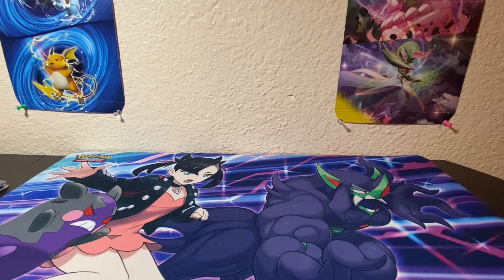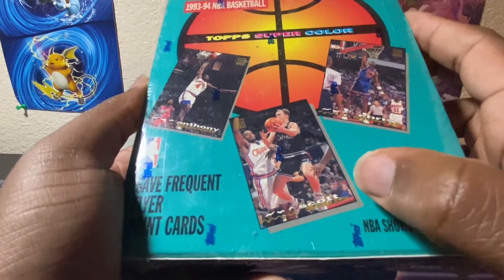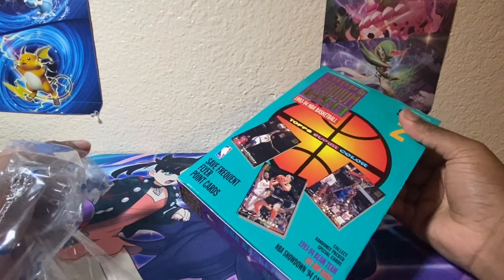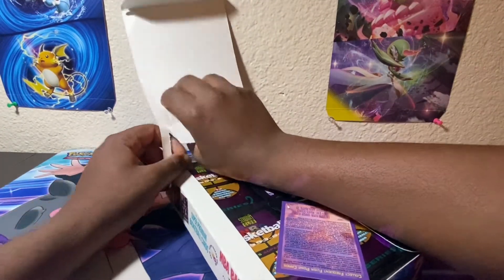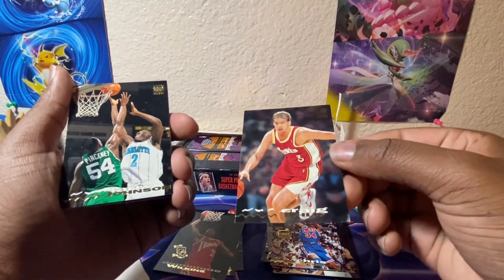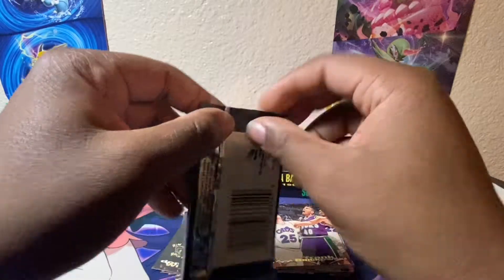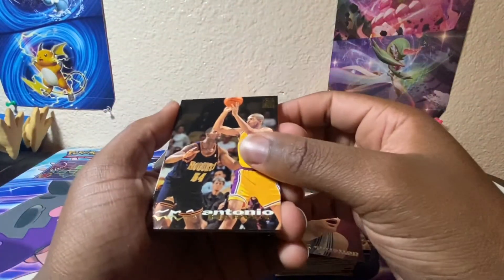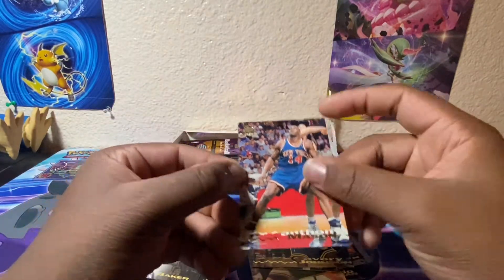1993-94 NBA BASKETBALL Box Opening! Looking for Michael Jordan Basketball cards! *OLD SCHOOL HITS*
Opening up and 1993-94 topps stadium club NBA basketball box! Has 24 packs and beautiful cards! We are looking for nice looking cards and of course anything Michael jordan! Also this is the year Michael Jordan retired!

What’s oldest pack you’ve opened before?

1993-94 NBA BASKETBALL Box Opening! Looking for Michael Jordan Basketball cards! *OLD SCHOOL HITS*

Your free stock is waiting for you!